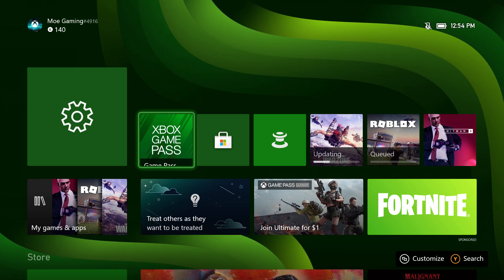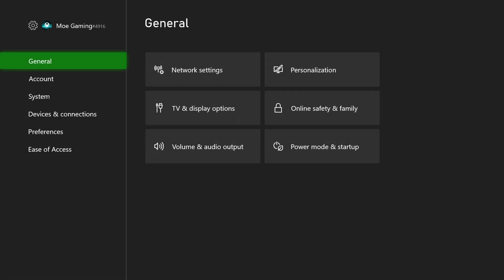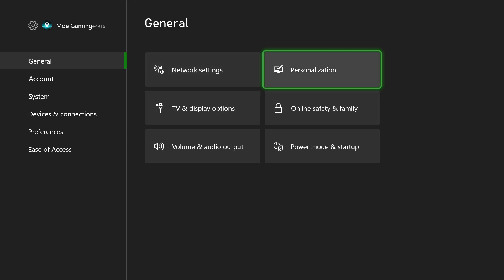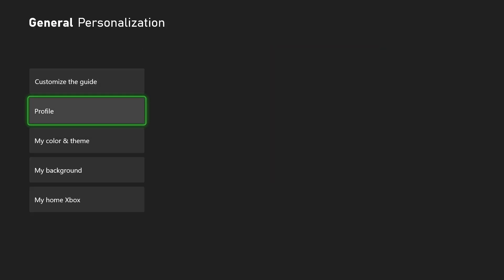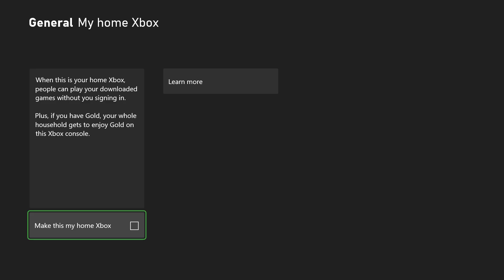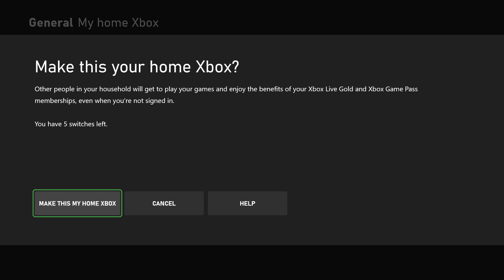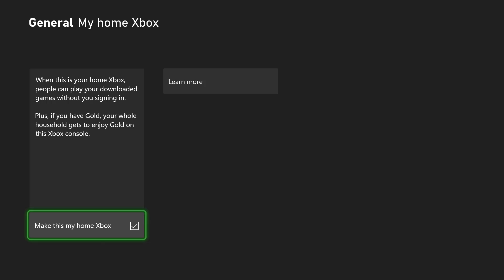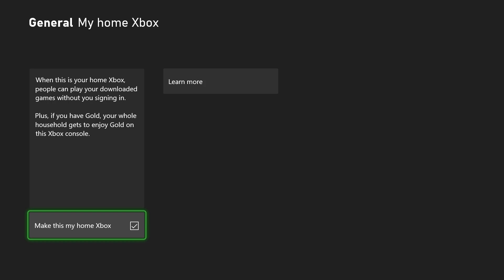How To Fix Xbox One/Series X/S Error Code 0x82D40003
In this video I talk about How To Fix Xbox One/Series X/S Error Code 0x82D40003